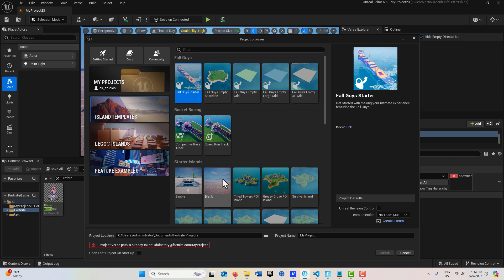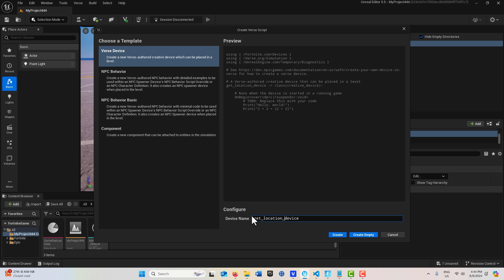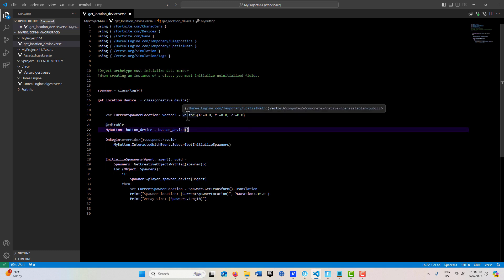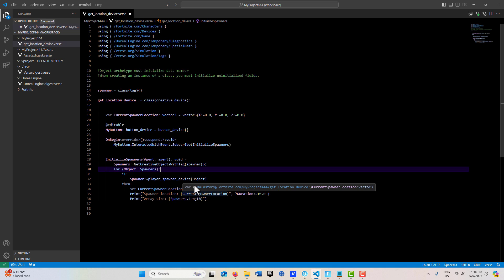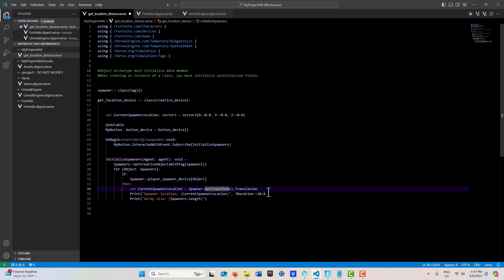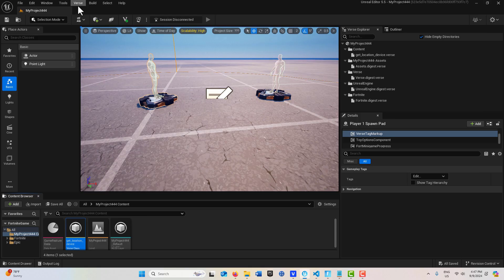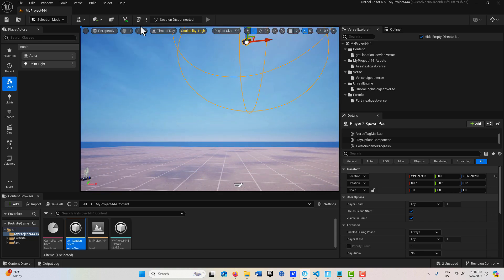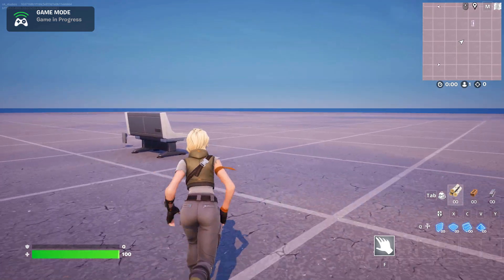Get the Location of any Device or Prop with Verse Code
In this tutorial, we show how to get the location of two player spawner devices, but this same method can be used to get the location of any device, prop or creative object.